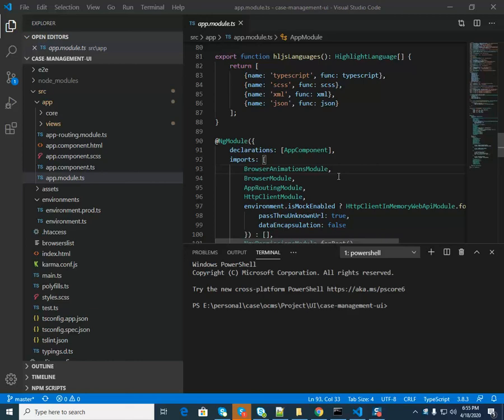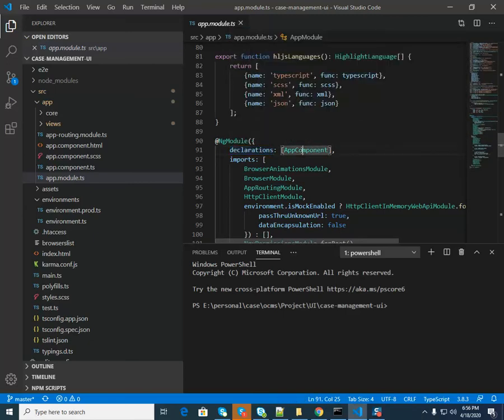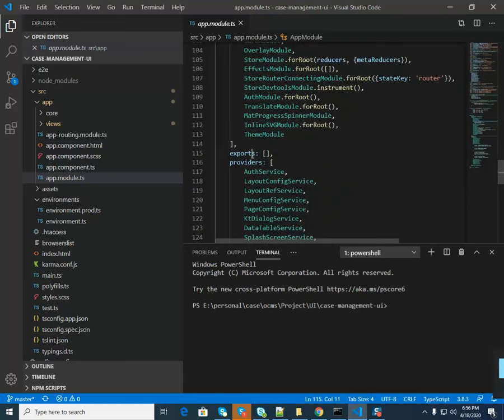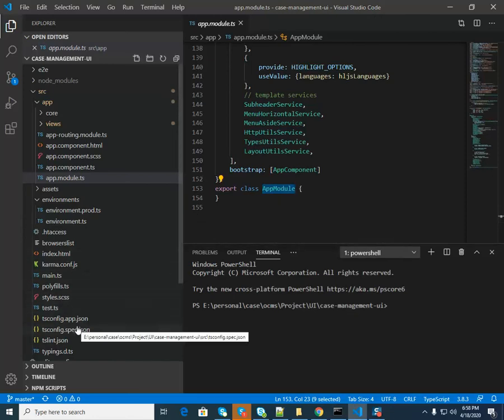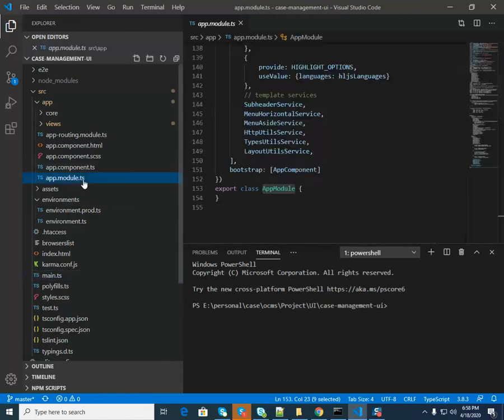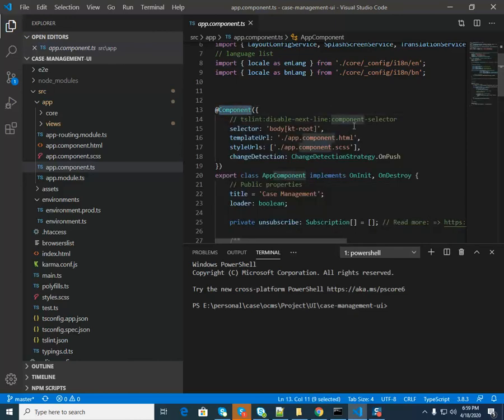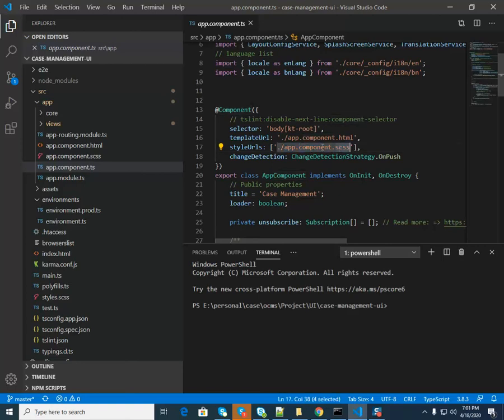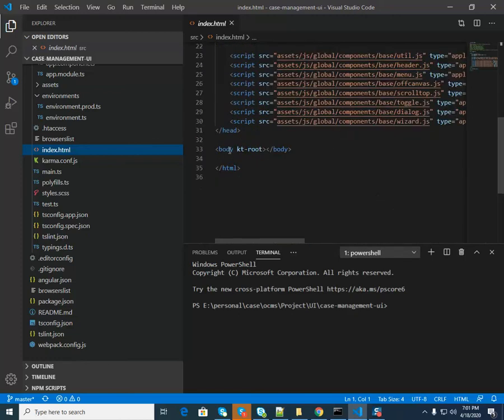How angular app bootstrap or rendered in the browser